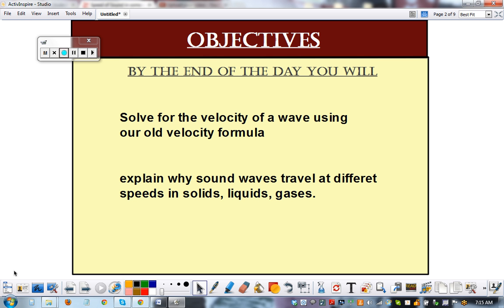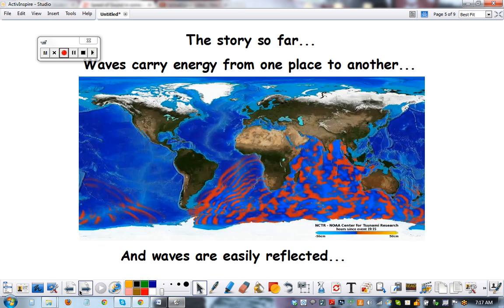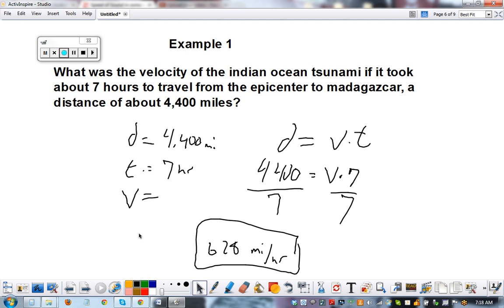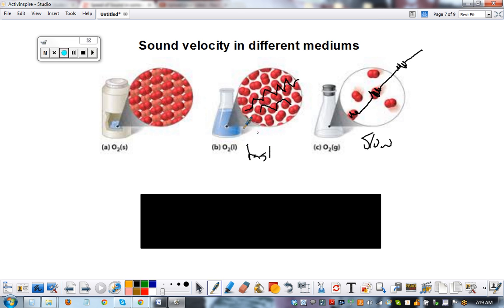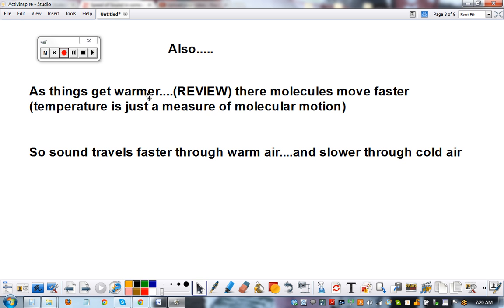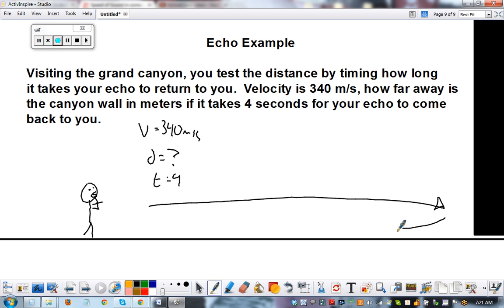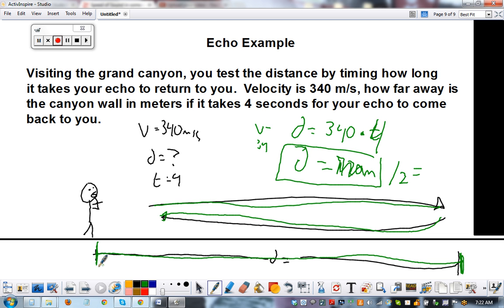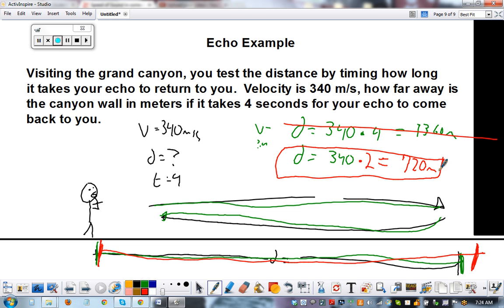Speed of waves